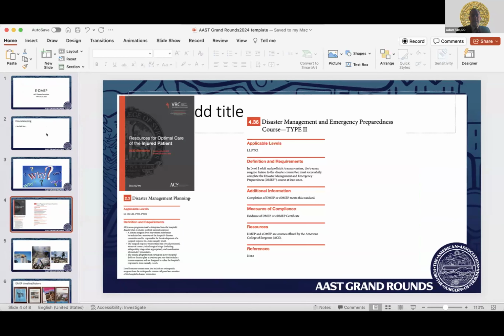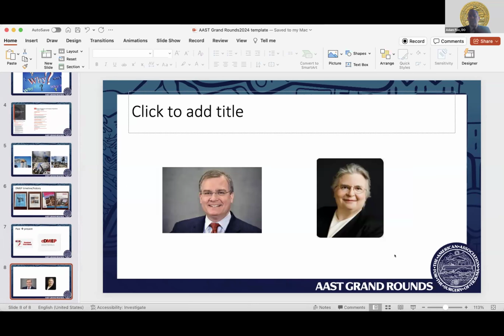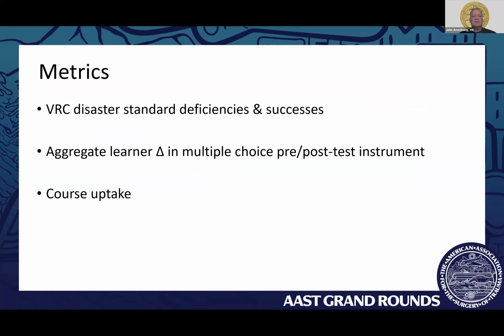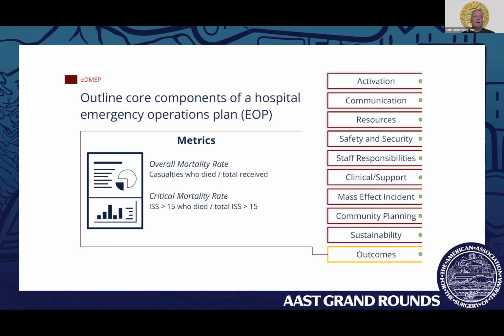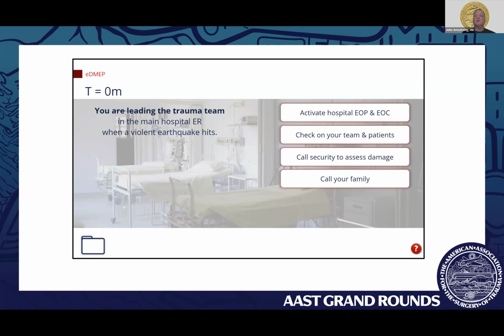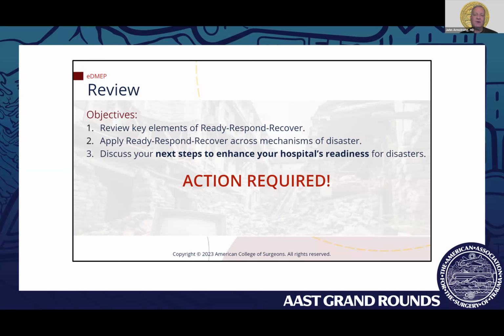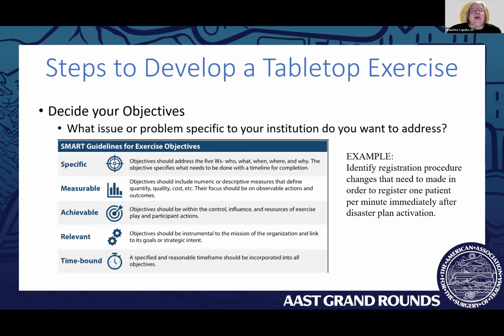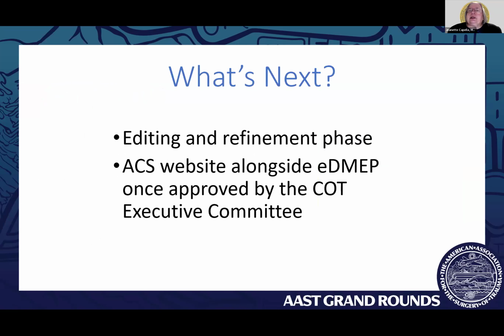AAST Disaster Committee: E-DMEP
Panelists: Jeannette Capella, MD, MEd; Adam Fox, DO; John Armstrong, MD

Moderators: Adam Fox, DO